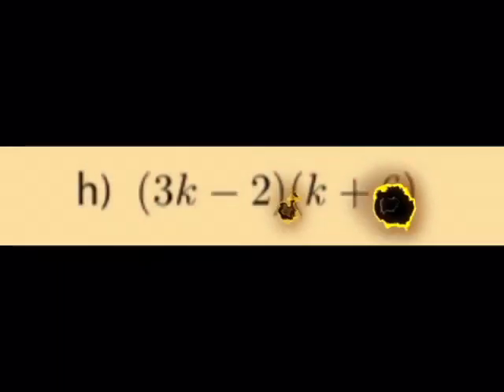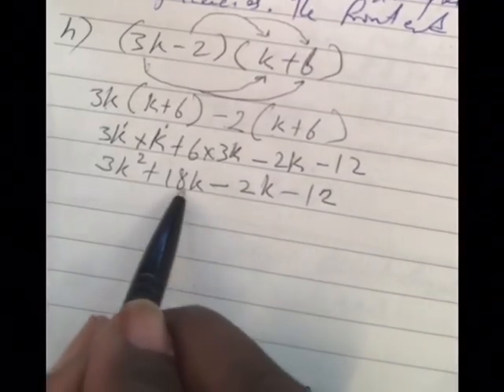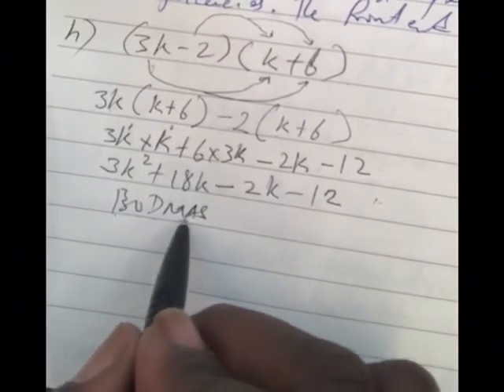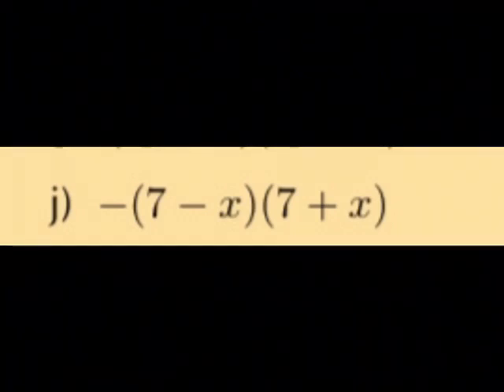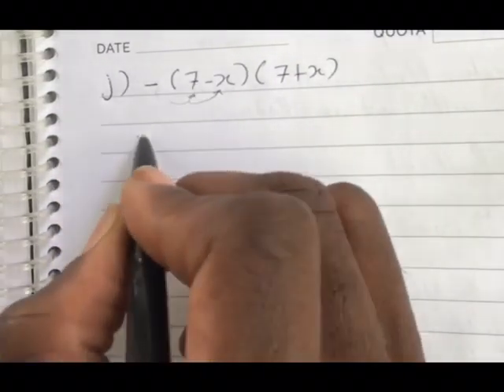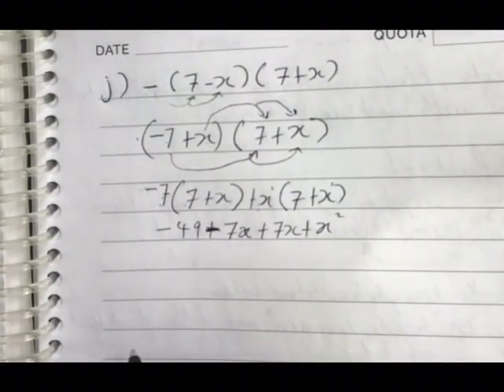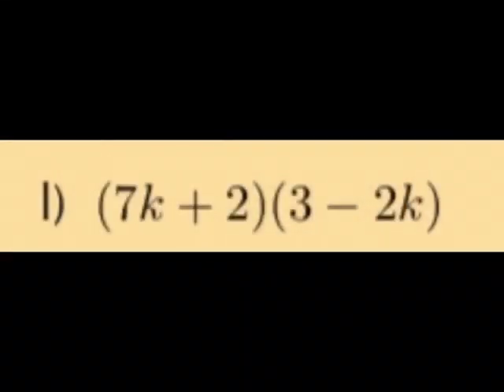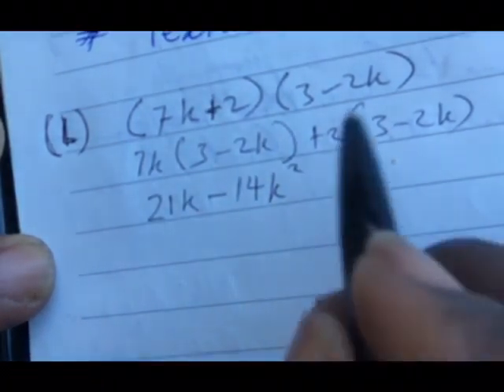Grade 10 Algebra Exercises and Solutions | Part 2 | Math Practice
In this video, we'll continue to build on the concepts and skills you've learned so far, providing step-by-step solutions and explanations to help you master algebra. So, let's dive in and get started!
  Remember, practice makes perfect! keep practicing, and soon you’ll become expert on handling questions.

Together, we can work through as many questions as possible in a one-on-one session.